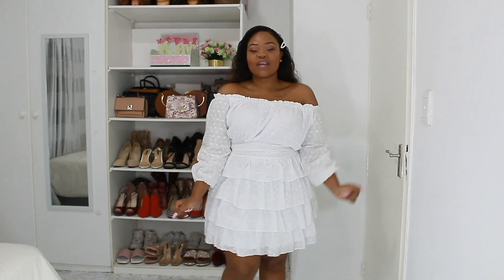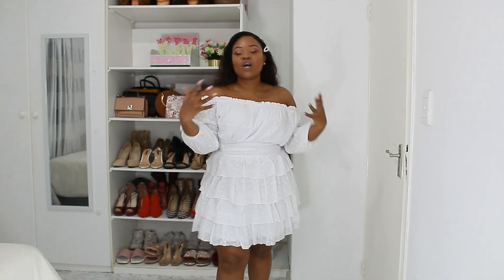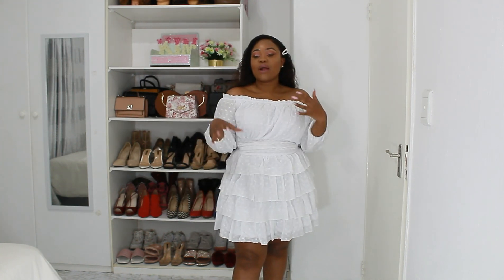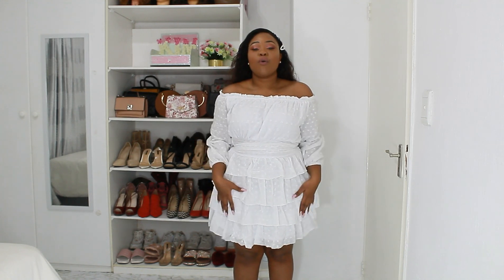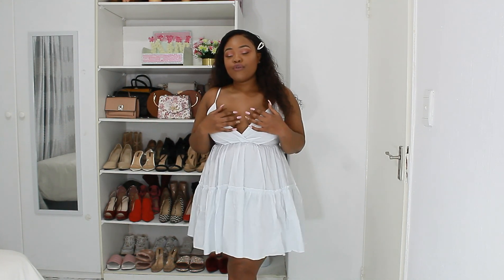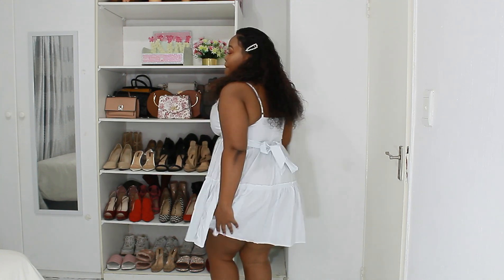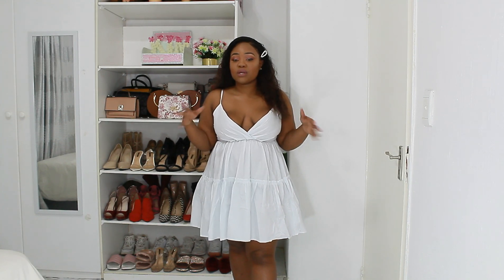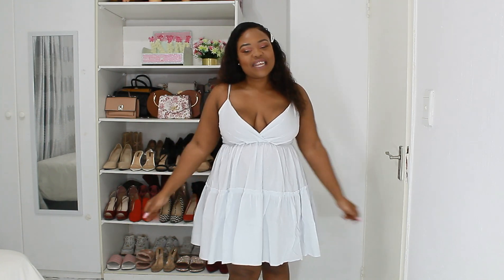THE PERFECT WHITE DRESS FOR CURVY/ PLUS-SIZE GIRLS | CLASSIC WHITE DRESS | FEMININE WHITE DRESS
Hey Divas,
Shout out to the big beautiful girls holding it down for us.
In todays video i am showing you the perfect white dress for my curvy girls. i know it can be so hard to wear white but there is a way it can be done.

Filming Gear
Ring light-  Leiigh understands
canon 4000D canon EF-S18-55 mm